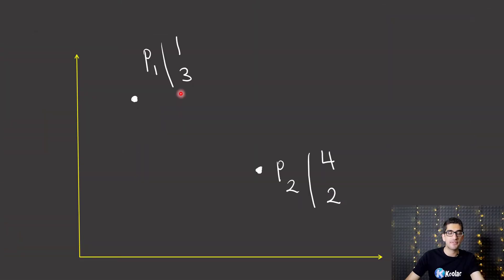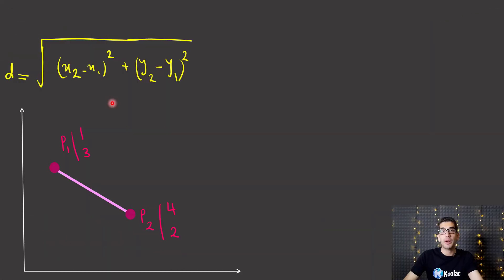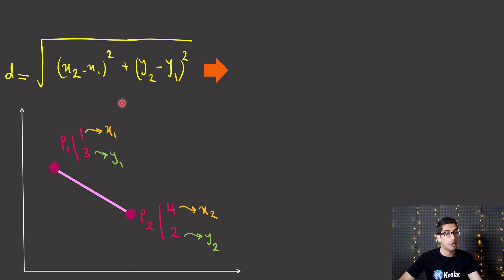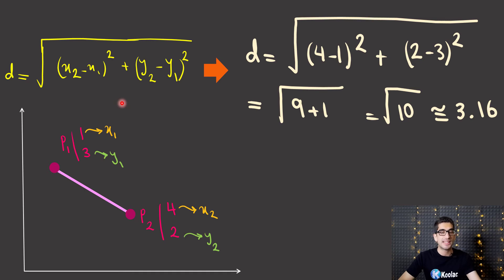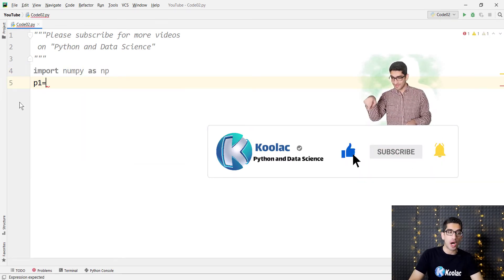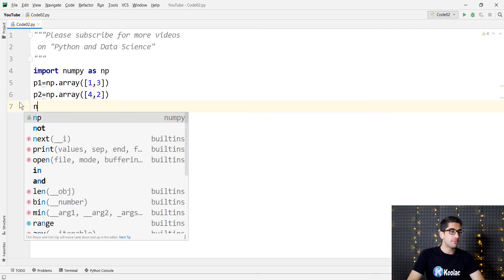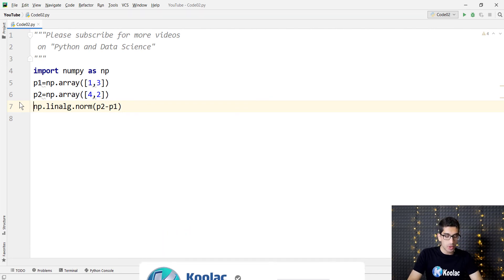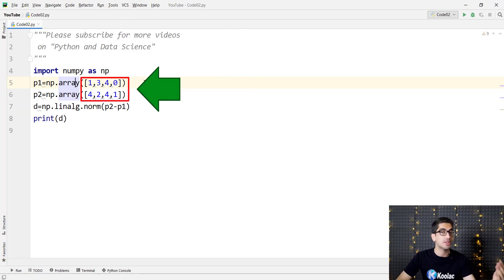How to calculate the Euclidean distance using NumPy in Python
How to calculate the Euclidean distance using NumPy module in Python. In this Tutorial, we will talk about Euclidean distance both by hand and Python programming language.

⏱TIMESTAMPS⏱
0:00 - Intro Video
0:07 - What is Euclidean distance?
0:56 - How to calculate the Euclidean distance in Python?

my PyCharm Tutorial playlist (Best Python IDE)

Python Website Link
 Python.org